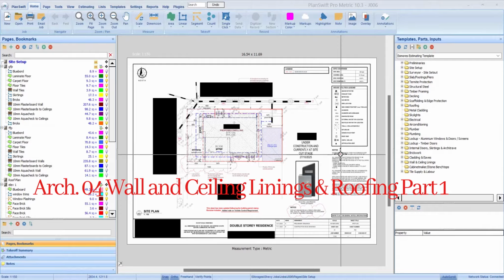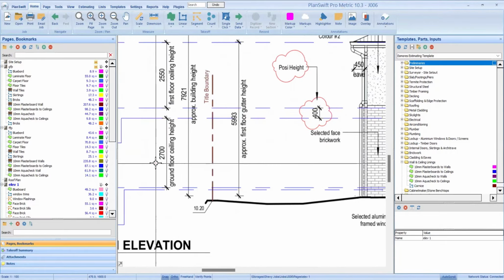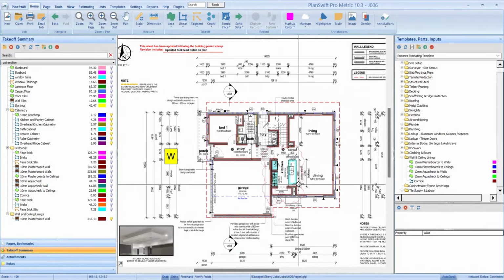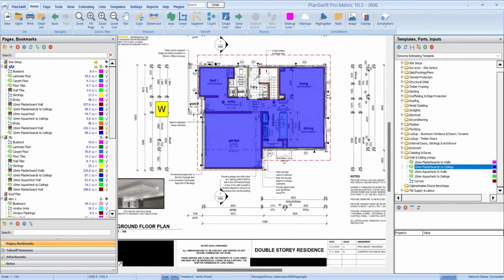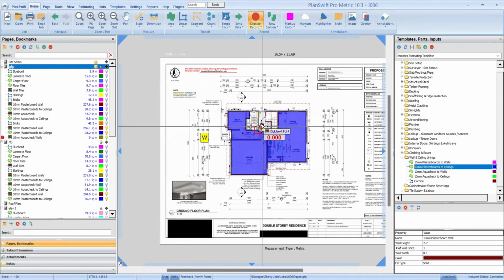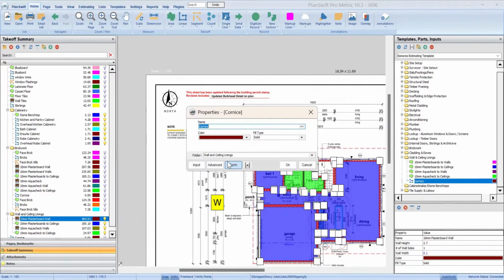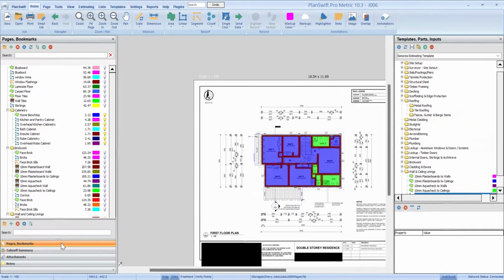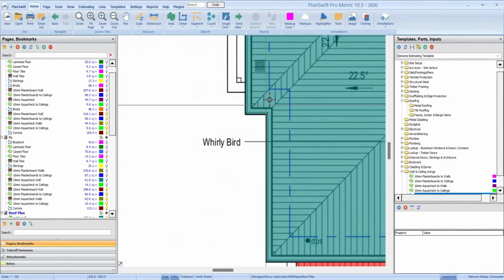PlanSwift Tutorial: Wall & Ceiling Linings/Roofing Part 1 Quantity Takeoff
In this video, we’ll discuss wall & ceiling linings quantity takeoff using PlanSwift. This tutorial is designed for beginners who want to understand how to identify, measure, and calculate quantities from construction drawings.

We’ll go through the basic process of working with drawings in PlanSwift, taking off wall and ceiling, measuring roofing areas, and organizing the quantities for estimating. This video is part of a PlanSwift for Beginners tutorial series, created to help you build practical quantity takeoff and estimating skills step by step.